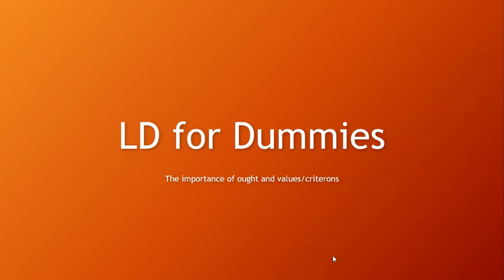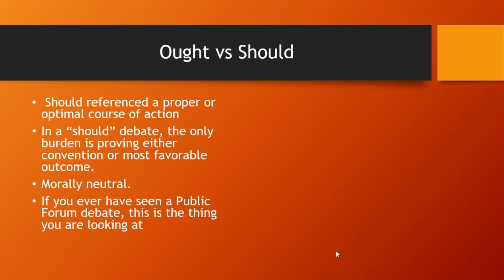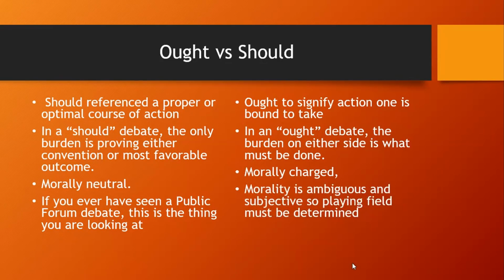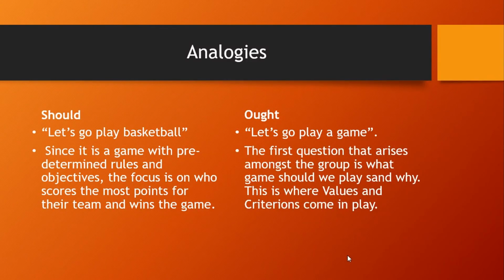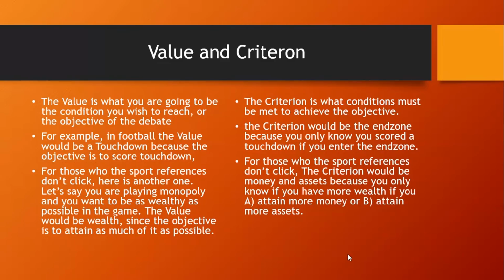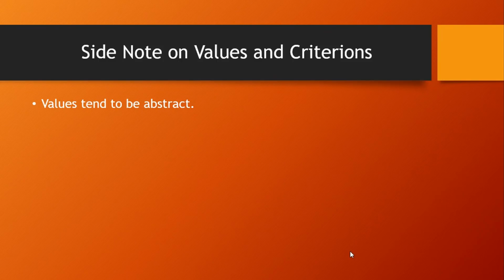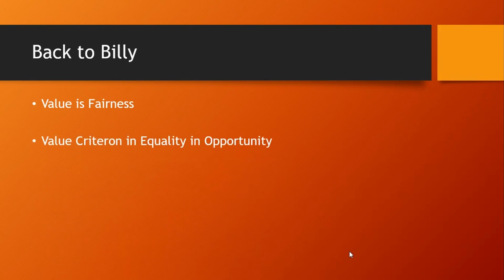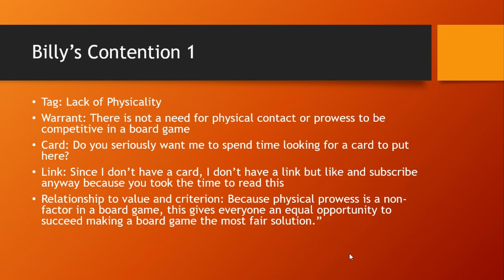Understand Lincoln Douglas Basics - LD for Dummies Part 1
This is the very first video in the LD for Dummies series covering the importance of ought in LD as well as how the Value and Value Criterion function in Lincoln-Douglas Debate